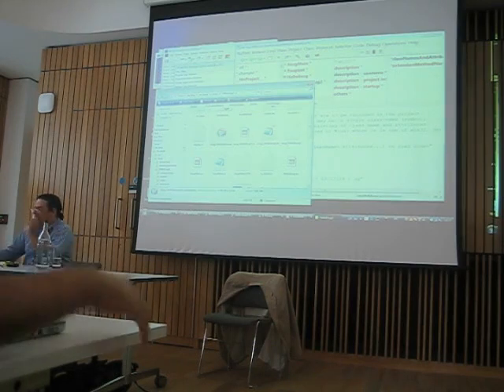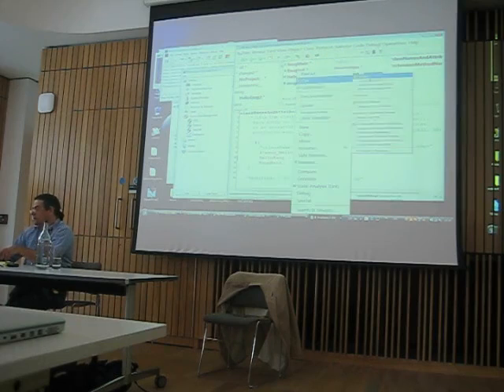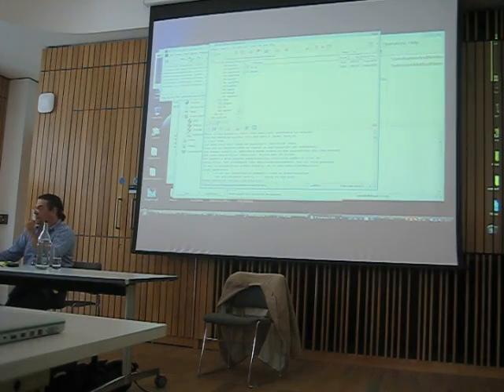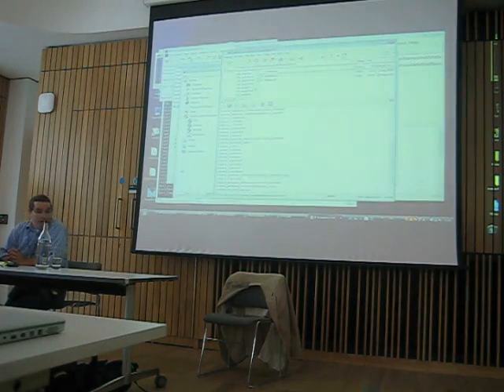A Guided Tour through Smalltalk/X (Part 1)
A Guided Tour through Smalltalk/X

Claus Gittinger

Abstract

At first sight, Smalltalk/X looks very similar to other Smalltalk implementations. Both its internal class libraries and externally visible tools look familiar to every smalltalker. As such, it allows for the traditional way of developing "in the system" using browsers, debuggers, images etc. However, Smallalk/X also supports a "batch compilation" system, which generates deployable applications using file-based tools like source code managers, make, command-line compilers and shell scripts. This batch compiler generates C-code as intermediate representation. By allowing inline C-code, primitives are very easy to write, tightly integrated and located in the class libraries instead of the VM. Bytecode, jitted- and precompiled code coexist and can be dynamically changed at any time. Inline C-code can even be written and "accepted" in the browser. The Smalltalk/X IDE itself is bootstraped and compiled using that very same mechanism. Therefore, it contains a mix of byte-code, which is jitted when first executed, and precompiled machine code, which comes from statically compiled dynamic link libraries. The later can - like any other dll - be reused among multiple applications. To the programmer, there is no noticable difference between jitted bytecode and shared dll machine code. To the user, it looks like a prefilled jitter code cache. This presentation consists of a walk through the system, following a typical development path of a simple demo application. The demonstration includes creation of a GUI in the UI-Painter tool, debugging the logic in the browser, generation of deployable packages and offline building using make and other file based tools. Implementation details about the garbage collector mechnisms, inline- and polymorphic message caches, stack context handling and the limitations of C as target language will be covered and explained.